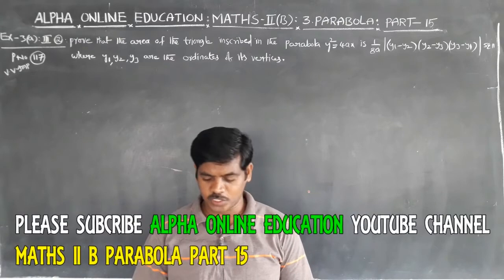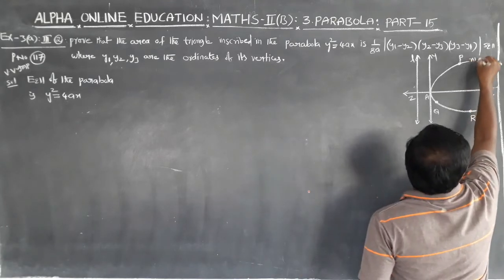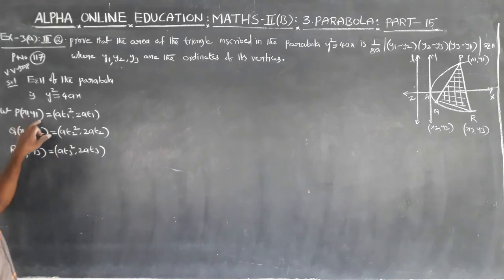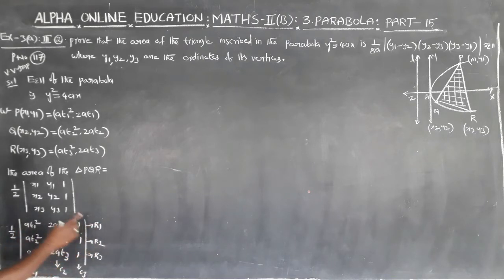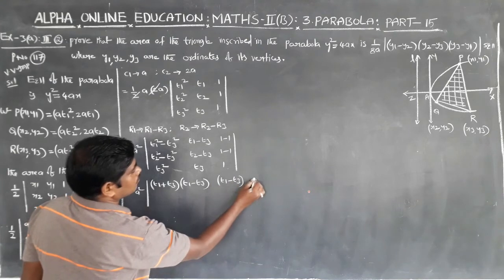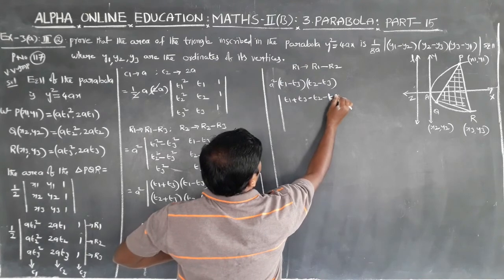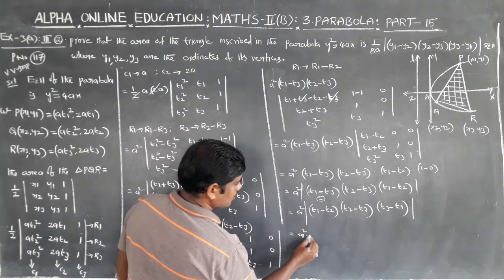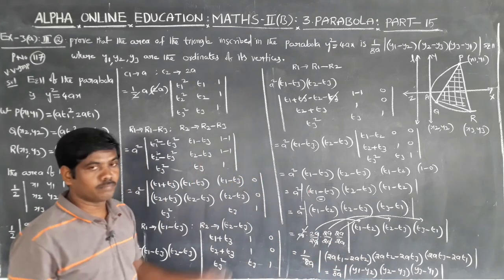INTER II YR : MATHEMATICS II B (E/M) TOPIC : PARABOLA PART 15